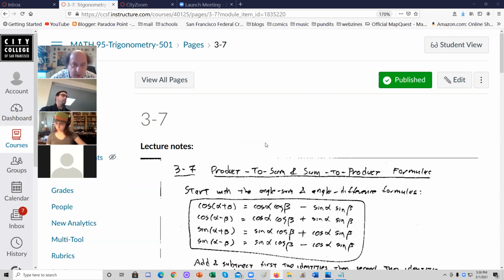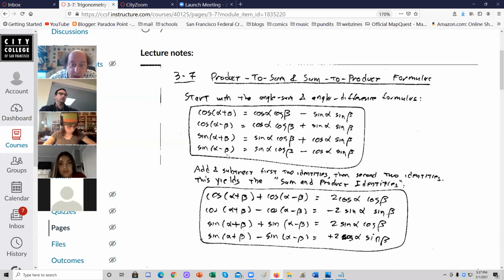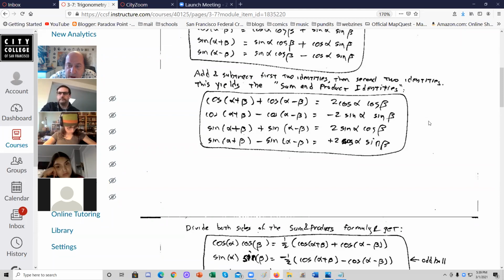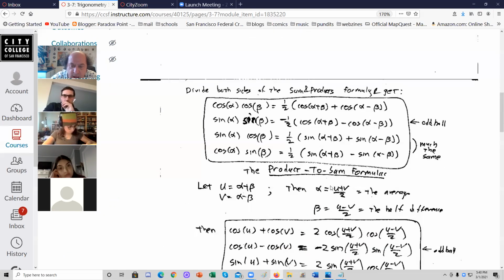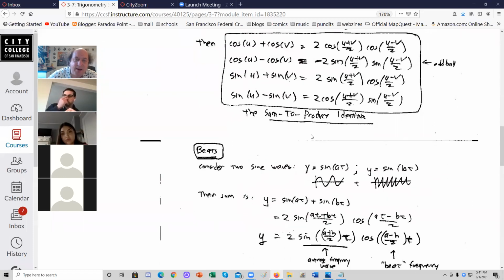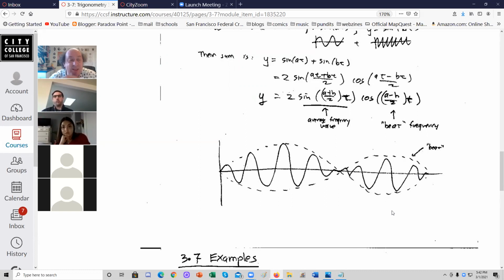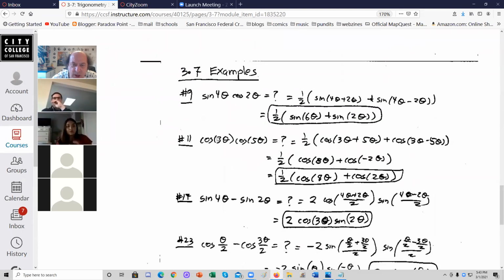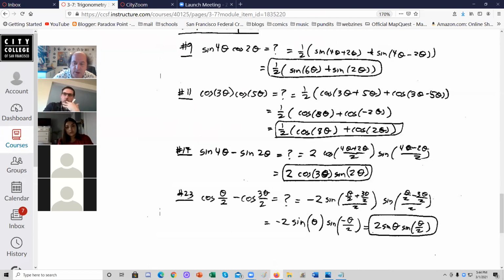trig 3 7